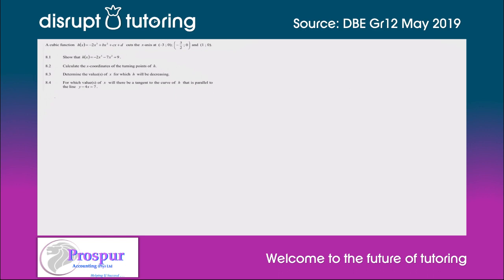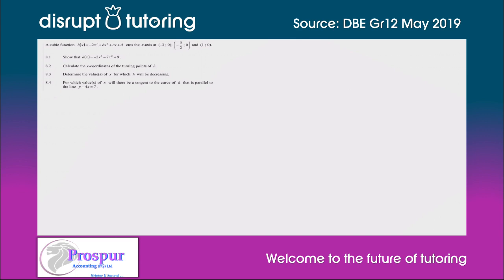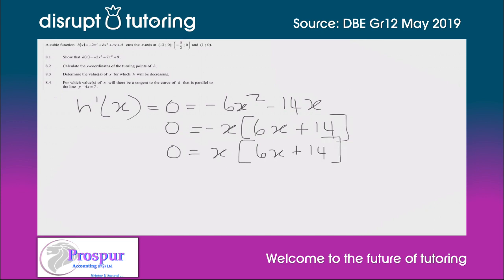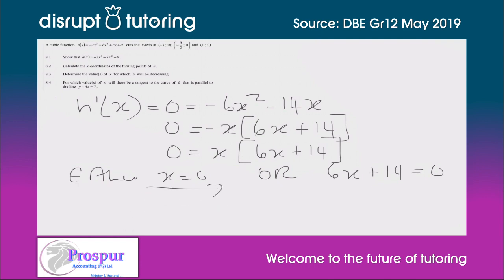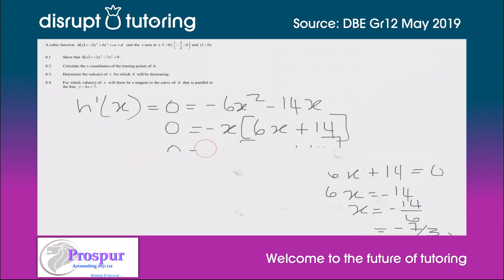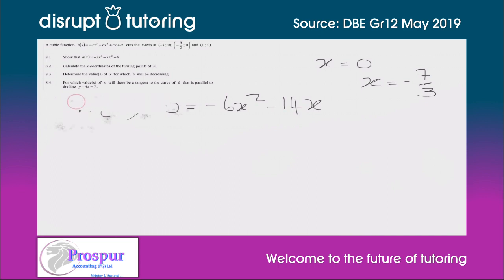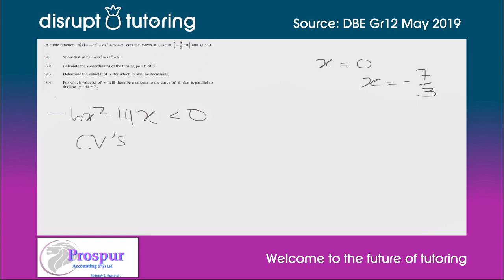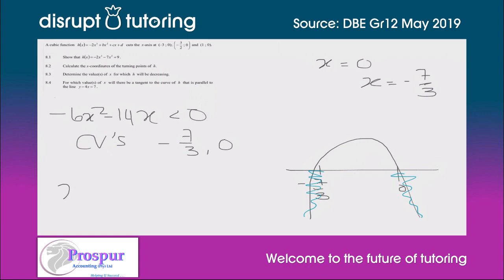#448 Cubic graph - x coordinates of turning point and values of x at which the graph is decreasing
This video was made possible by our epic sponsor, Prospur Accounting.

At Prospur Accounting, we aim to assist business owners to understand the true performance of their business through accurate and affordable bookkeeping and accounting services.

We believe in service and excellence, and are committed to meeting our clients on a regular basis. Prospur Accounting is a registered Tax Practitioner and a member of SAIT and SAIBA.

We offer bookkeeping, payroll, and personal taxation services at affordable rates.

Tracy-Lee: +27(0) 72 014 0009

The question covered in this tutorial video was sourced from a past paper (May 2019 Grade 12 DBE).